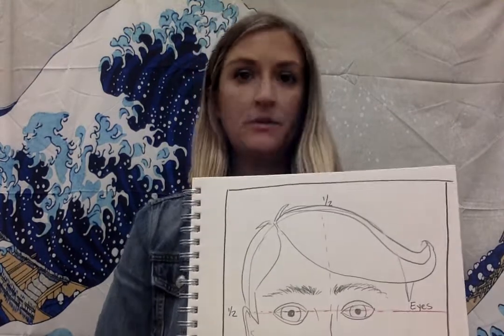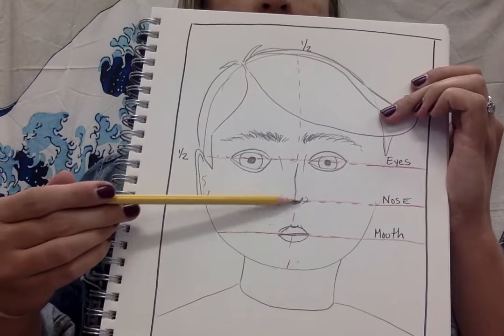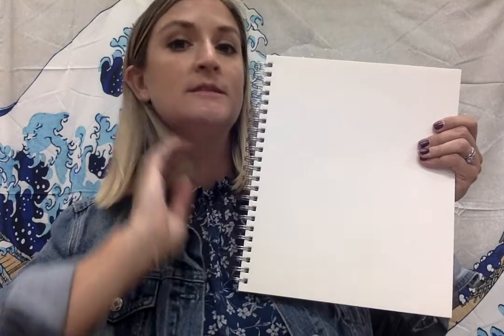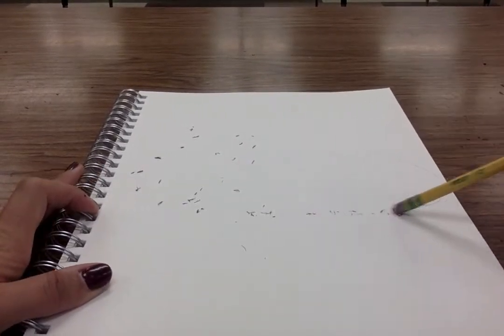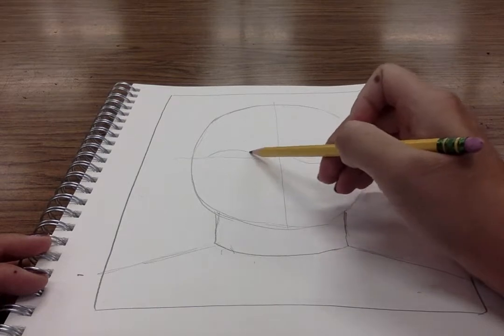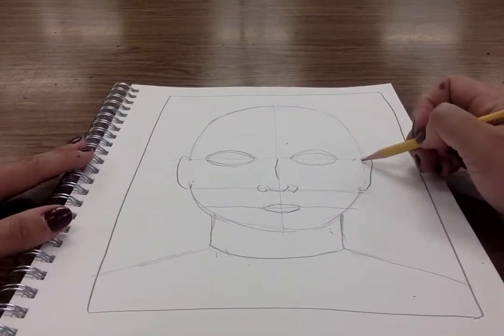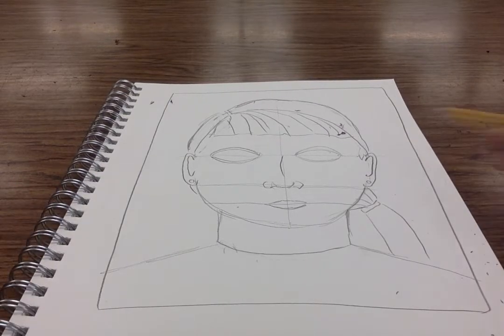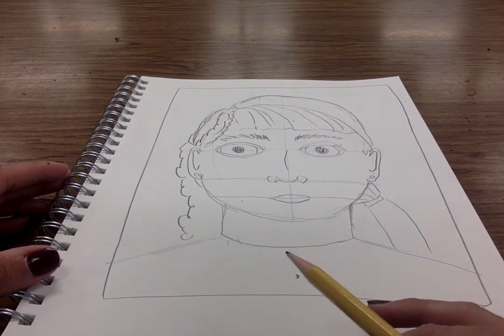Setting up your self-portrait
Drawing the beginning steps of your self-portrait in pencil using basic guidelines to place your facial features in the right spot.